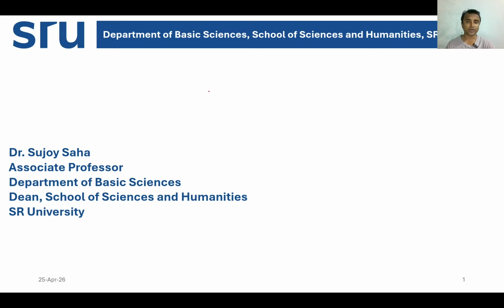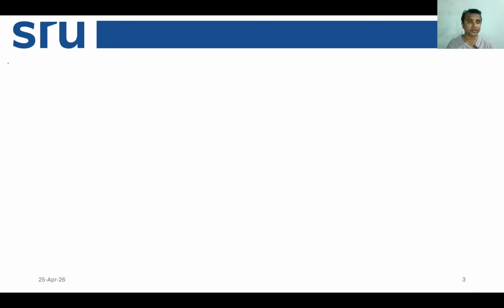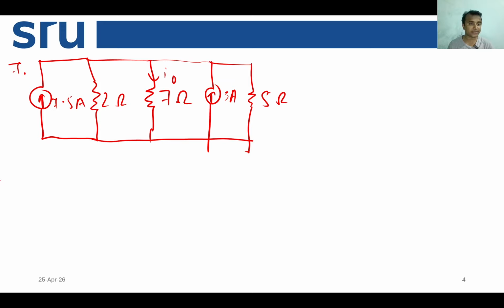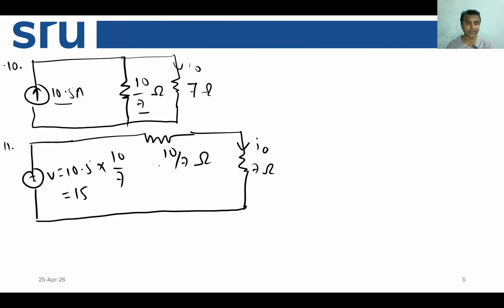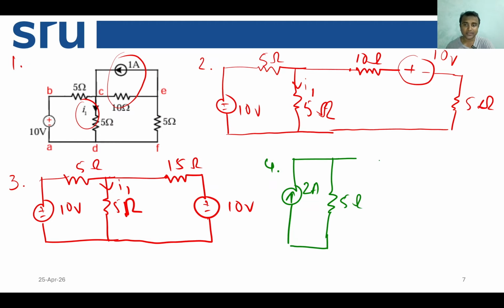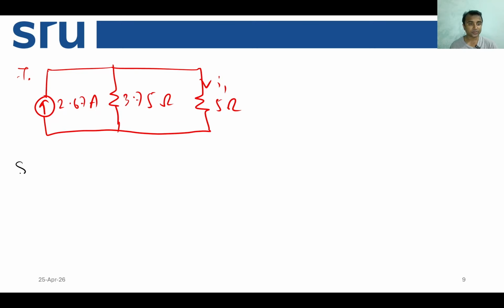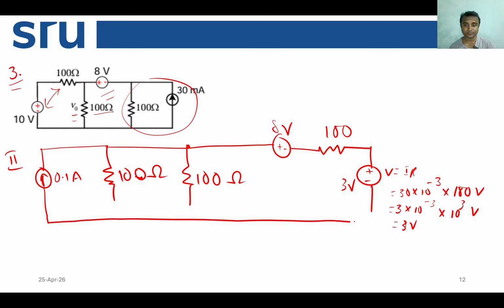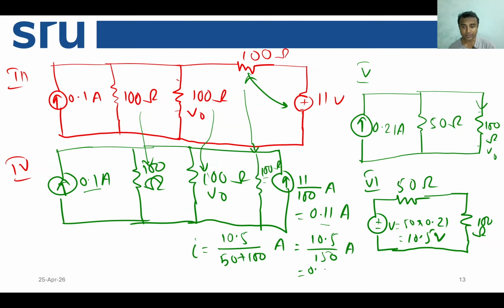Source Transformation 2 – Advanced Examples & Practice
Ready to take your circuit analysis skills to the next level?
In **Video 2 of the Source Transformation Series**, we dive into **advanced examples and practice problems** to strengthen your problem-solving skills.

✅ Advanced source transformation problems
✅ Step-by-step circuit simplification
✅ Tips to avoid common mistakes
✅ Practice questions for exams and interviews

🎯 This video is perfect for:
• Anyone learning circuit analysis

📘 If you haven't watched **Video 1**, make sure to check it out first for the fundamentals.

💬 **Try solving the problems along with the video and share your answers in the comments!**